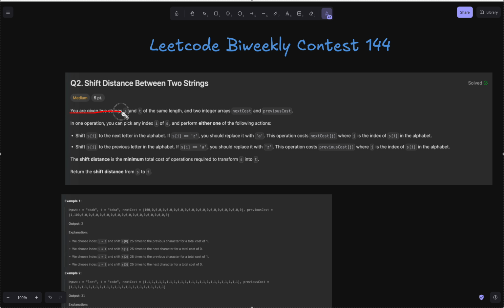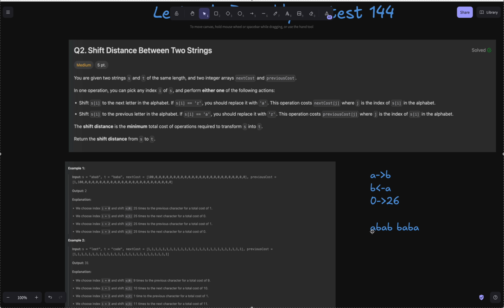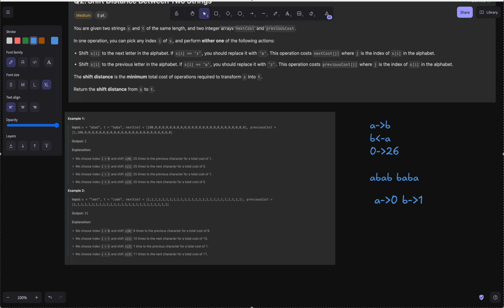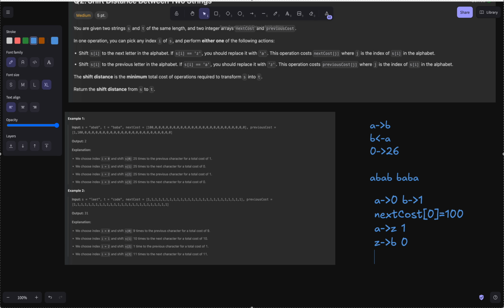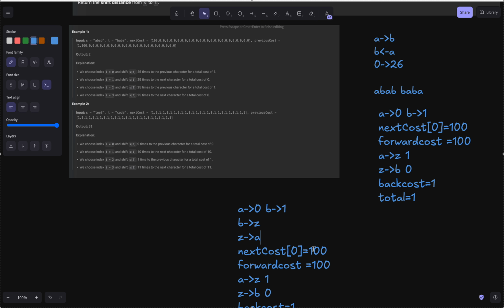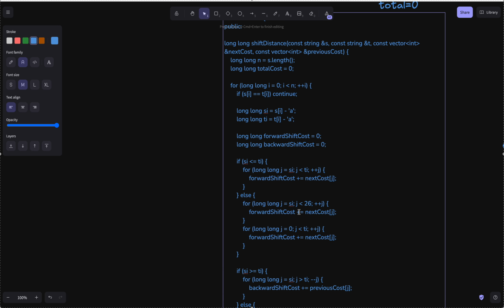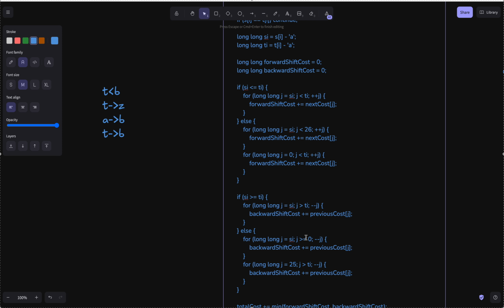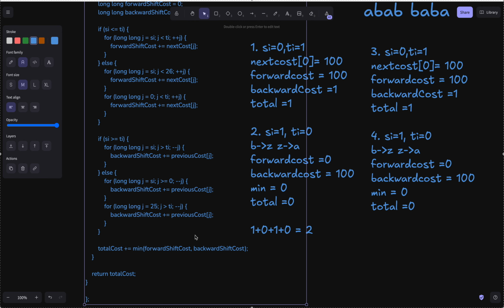Leetcode Biweekly Contest 144 | 3361. Shift Distance Between Two Strings | Codefod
In this video, we solve Leetcode Problem Shift Distance Between Two Strings from Leetcode Biweekly Contest 144. I’ll walk you through an easy solution implemented in C++.